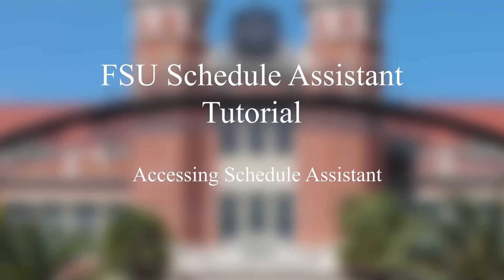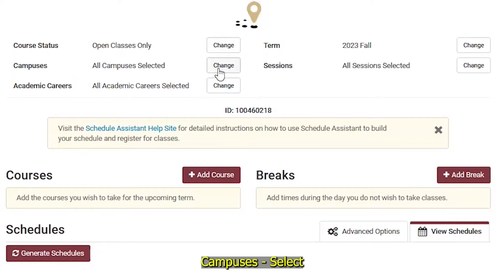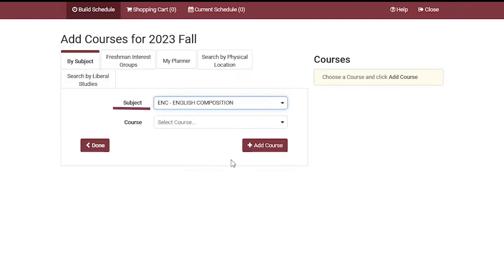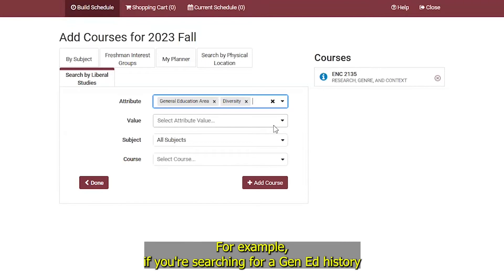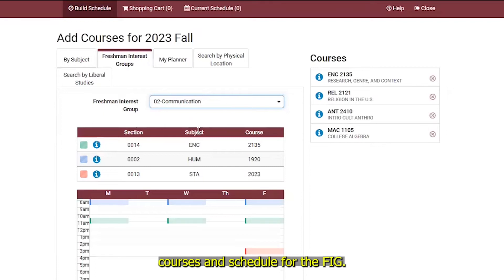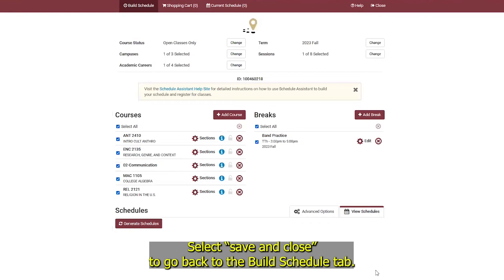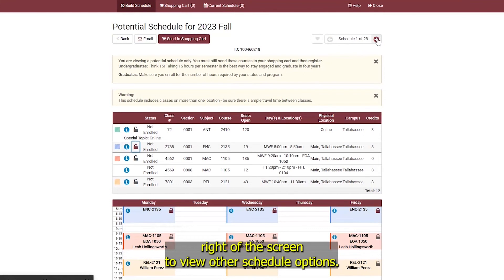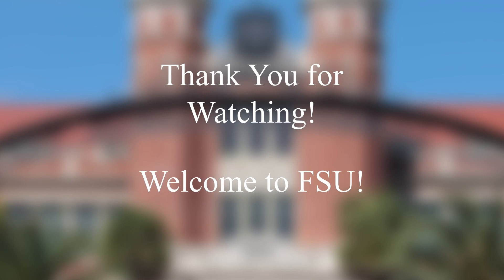FSU Schedule Assistant Tutorial - 2025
This video demonstrates the Schedule Assistant course registration platform for FSU students.